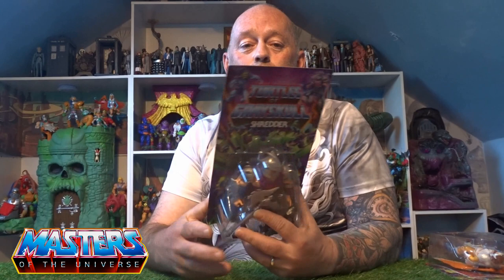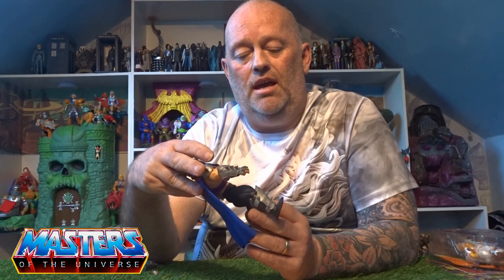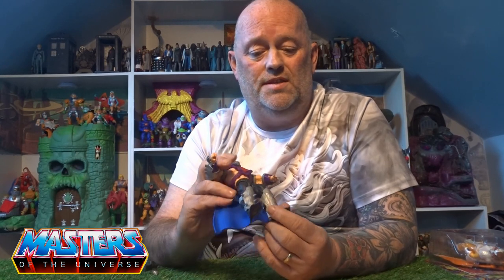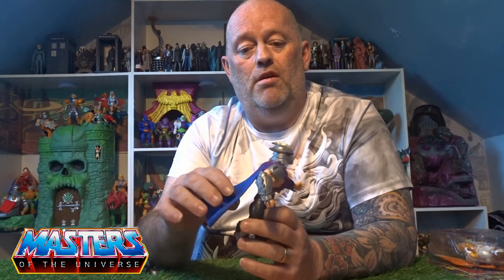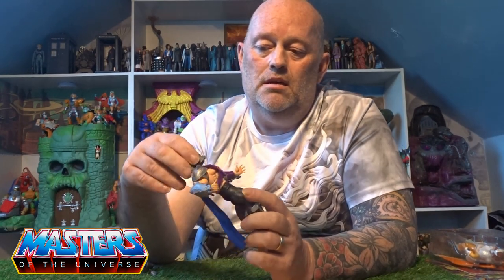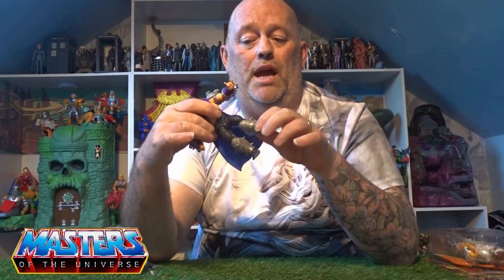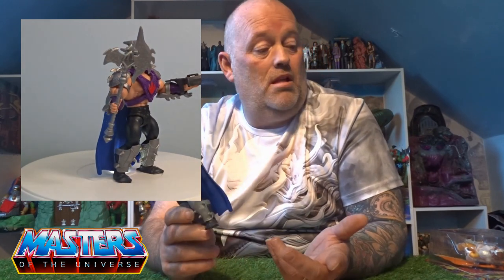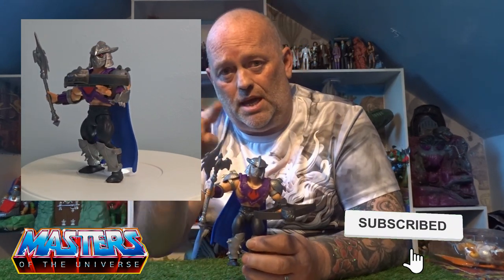Turtles of Grayskull Shredder Origins Review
The Turtles of Greyskull Origins Shredder figure is a must-have for fans of both Teenage Mutant Ninja Turtles and Masters of the Universe franchises, masterfully blending two iconic worlds into a single, awe-inspiring character design. As a part of the crossover line, Shredder, traditionally the archenemy of the TMNT, is reimagined with a He-Man-inspired aesthetic, and the results are nothing short of spectacular.

Design and Sculpting
The most striking feature of this figure is the attention to detail in Shredder’s sculpt. His armor, typically inspired by his ninja roots, is given a rugged, barbarian twist reminiscent of Eternia. Shredder's helmet is more imposing, with larger, sharper blades and a sleek, almost mystical quality, making him look like a warrior from both Earth and the mystical world of Greyskull. The armor has intricate detailing, that give the impression of battle-worn durability. This version of Shredder feels like he could hold his own in a battle against Skeletor or He-Man, not just the Turtles.

Articulation and Posability
Articulation is another strong point of this figure. With a generous range of motion in the arms, legs, and torso, Shredder is perfect for dynamic posing, whether you want to display him in a defensive stance, wielding weapons, or engaged in combat with other figures from the crossover line. The articulation points are durable, and the joints are tight enough to hold poses without feeling overly stiff. Shredder's cape, made of a flexible material, adds to his dynamic silhouette without restricting movement.

Accessories
This figure comes with a few well-thought-out accessories, including a powerful, Eternia-inspired energy  bladed gauntlet that adds to Shredder’s menacing appearance. The weapons have a fantastical twist to them, matching the Greyskull aesthetic while still staying true to the ninja origins of Shredder. crossbow, in particular, feels like a nod to both He-Man’s Power Sword and Shredder’s ruthless combat style.

Crossover Appeal
The fusion of TMNT and Masters of the Universe works exceptionally well with this figure. Shredder’s new look fits seamlessly into the world of Greyskull, while still being instantly recognizable as the Turtles’ greatest foe. For collectors, this figure adds an exciting layer of nostalgia, combining the dark, sinister energy of Shredder with the heroic fantasy elements of the MOTU universe.

Verdict
The Turtles of Greyskull Origins Shredder is an impressive reimagining of one of pop culture's most iconic villains. It stands out for its bold design.